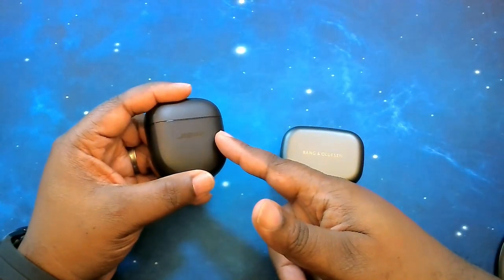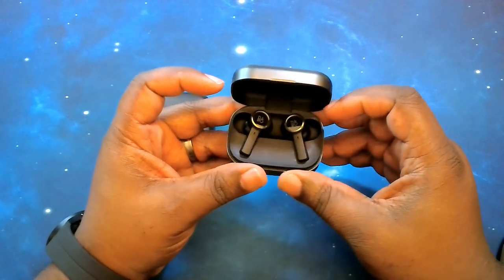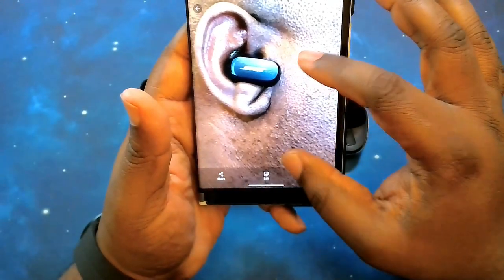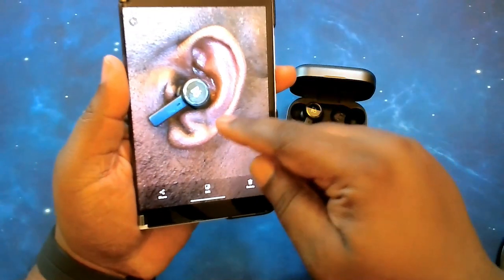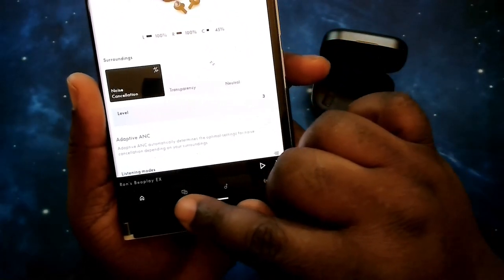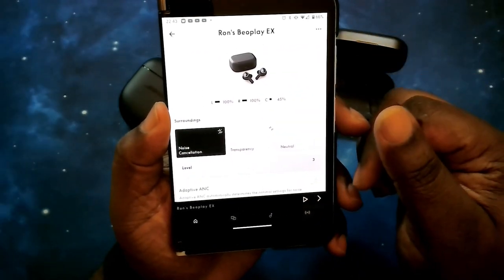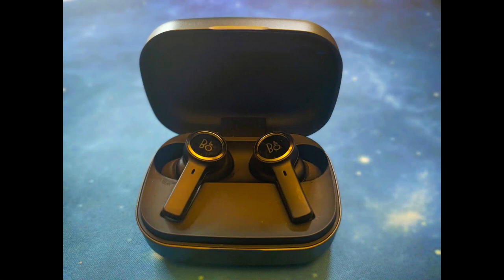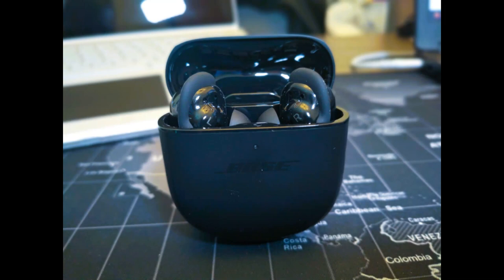Gauntlet Series - Bose QuietComfort Earbuds II vs. Bang & Olufsen Beoplay EX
What's good YouTube?!? Today, we kick off the Gauntlet Series for the Bose QuietComfort Earbuds II. First up...the Bang & Olufsen Beoplay EX earbuds. This should be very interesting.

Timestamps:
00:00 - Intro
00:21 - Price Comparisons
00:56 - Specs Comparisons
03:19 - Fit & Aesthetics
06:22 - App Walkthrough (Beoplay EX)
11:31 - App Walkthrough (Bose QC II)
15:21 - Mic Test (Beoplay EX)
15:42 - Mic Test (Bose QC II)
16:05 - Sound Test (Beoplay EX)
21:12 - Sound Test (Bose QC II)
26:21 - Final Thoughts/Outro